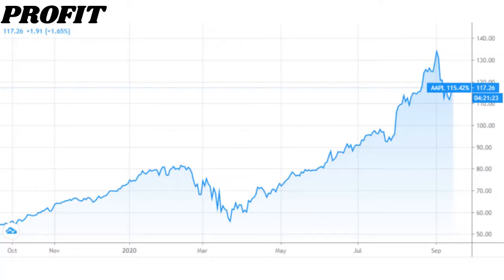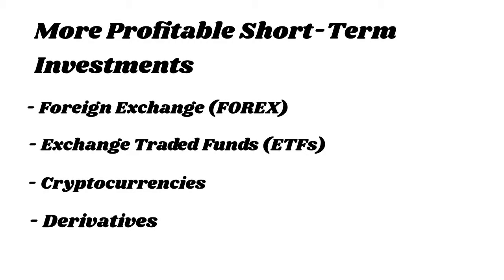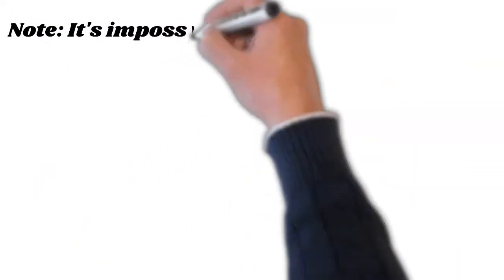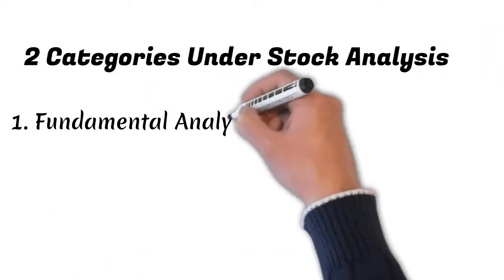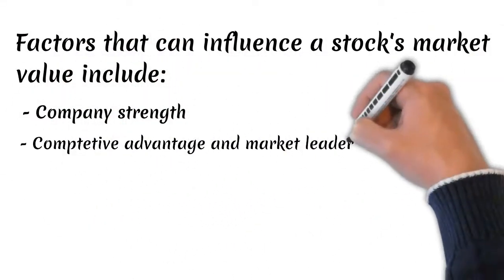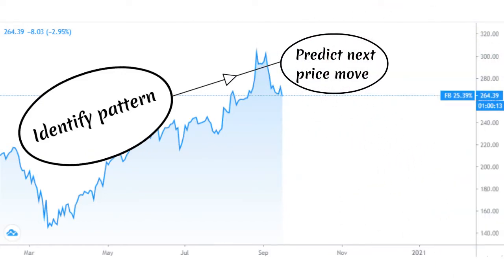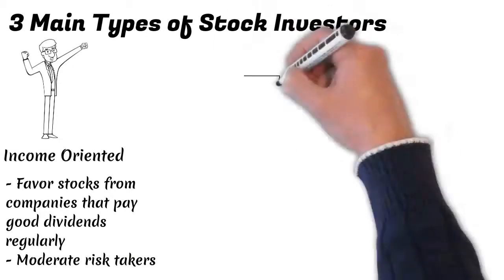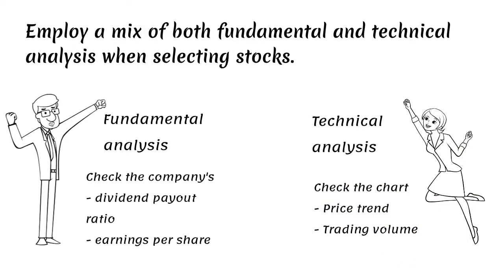Stock Market 101 - Episode 2 | Fundamental vs Technical analysis, bull and bear markets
In this video, we look at the basics of stock investing, stock valuation, and how to select the right stocks to invest in, based on your analyses. We also cover bull vs bear markets, fundamental vs technical analysis so you can know when to place your trades.

Basics of Stock Investing

Profit

The number 1 principle of stock investing is that you're in it to make profit. This means you're looking to buy the stock at a low price and then sell it at a much higher price.
Risk

Risk is an unavoidable element of stock investing. Just as the market value of a company's stock can go up, it can also suddenly drop and cause immense loss.

As a stock investor, you must be willing to accommodate a certain degree of risk with every stock that you trade.
Time

Investing in stocks means you're willing to wait for the market value to grow and bring in profit. This wait period can vary from a few weeks to a few years.

Stock investors are usually in it for the long term. Of course, it's possible to trade stocks short-term, but there are much better instruments that can you trade over that same period and make more profits. Examples include FOREX, Exchange Traded Funds, Cryptocurrencies and Derivatives. We'll cover these in subsequent lessons.

Stock Valuation

The stock market is governed by the economic laws of demand and supply.

If the demand for a company's stock increases, its market value increases as well.

This causes sellers to tighten up supply, and raise their ask prices to reflect the current market value.

On the other hand, if there is little demand for a stock, then its price will drop.

This means sellers will gladly offload it to avoid further losses.

Stock analysis

It is impossible to time the markets. There are way too many variables at play every second and the price can change direction at any time.

Still, if you want to make profit, then you need to know when to buy or sell. You'll need a sort of roadmap to help you make informed decisions on each trade.

This is where stock analysis comes in.

Stock Analyses simply means due diligence.

It's a way of looking at the market to determine what stocks to invest in. More importantly, it can provide insight into how the market will likely behave in the near future. So if you believe the value of the stock will go up soon, you buy more now, so you have more shares to sell later. If you expect it to go down, then you sell now so don't make any more losses.

There are two categories in stock analyses.

Fundamental and Technical Analyses.

Fundamental analysts believe that the market value of a stock is not defined by its current price alone. So they consider other factors outside of the stock price, when deciding whether to buy or sell that stock.

The goal here is to assess the business model, financial statements, profit margin, and other key indicators to determine if the stock is overvalued or undervalued compared to intrinsic market value.

Intrinsic just means the stock has value in itself.

This value can come from the strengh of the company, its leadership, its projected profitablity, etc

If the stock is considered overvalued, then it means the value is expected to go down to its intrinsic market price, so you should look to sell to protect your profits.

If undervalued, then the value is expected to rise to match the intrinsic market value, so you should look to buy to maximize profits.

Common fundamental analyses indicators include:

Free Cash Flow - How much the company has after paying all its expenses for the year.

Earnings per Share - How much of the company's earnings are assigned, to each share of its stock.

Dividend Payout Ratio - How much of the company's net income, is assigned as dividend payments, to shareholders.

Technical analyses

Technical analysts are primarily concerned with price movements on the chart, when deciding whether to buy or sell stocks.

If you can properly predict the next price move, whether up, or down, then you know whether to buy or sell the stock.

There are many factors that can influence the price of a stock. For instance, back in February, many of the financial markets were experiencing a stong bull run.

By the next month, however, the COVID-19 pandemic led to mass hysteria in the financial markets and people quickly dumped their shares, resulting in a brutal bear market.

Examples of technical analysis indicators include:

Relative Strength Index - Measures whether the stock is overbought or oversold on a 0-100 rating.

Moving Average - Identifies current price trend direction using previous price data

Bollinger Bands - Measures volatility in the market.